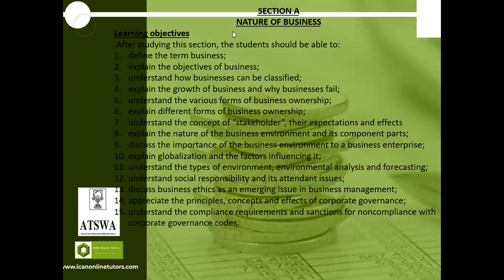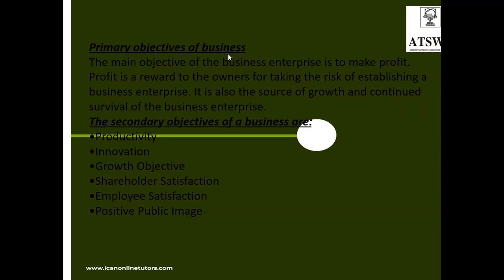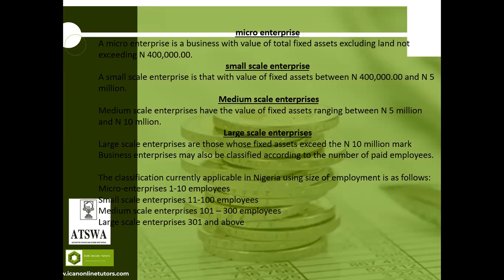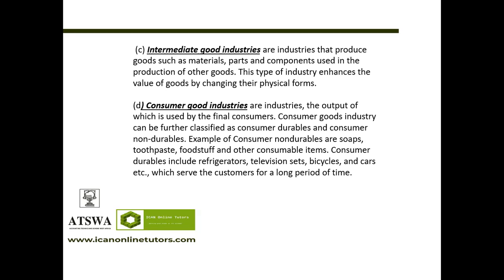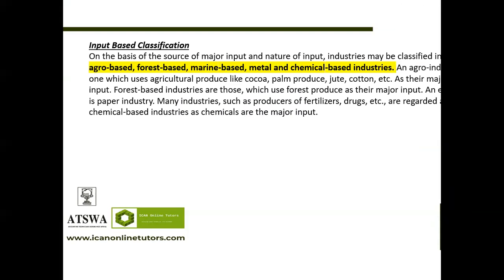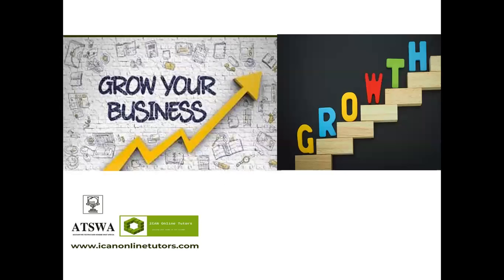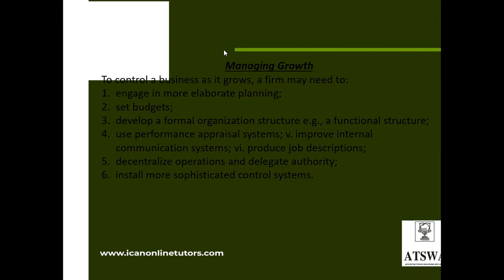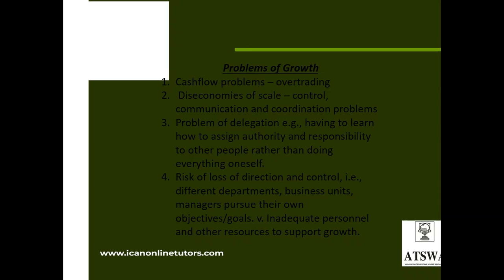MGT - Nature of Business